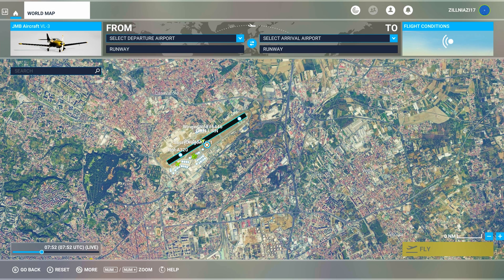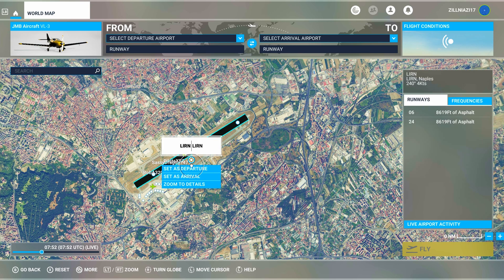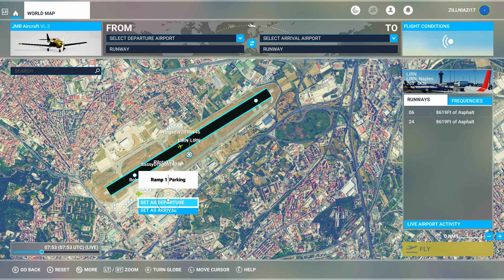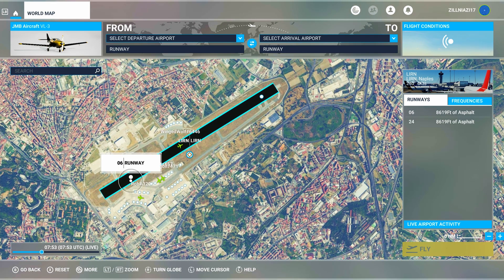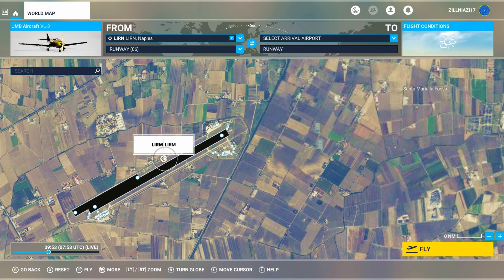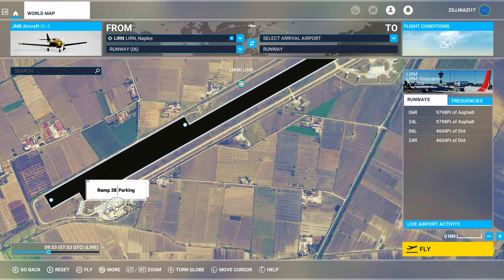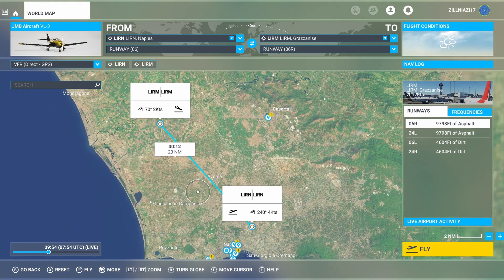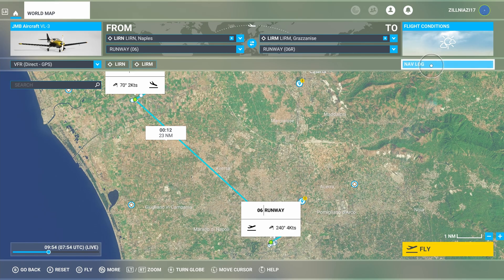How to make a Flight Plan from the World Map in MSFS 2020 | PC & Xbox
This short video will show you how to make a simple flight plan from the World Map in MSFS 2020 on PC or Xbox